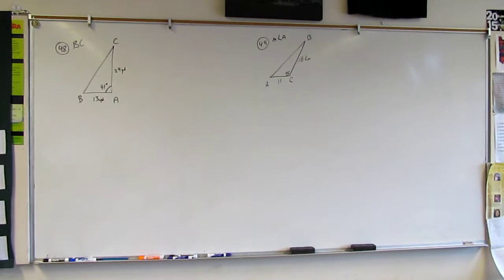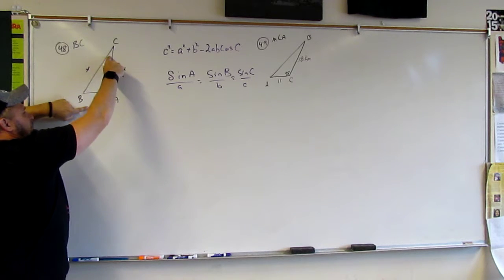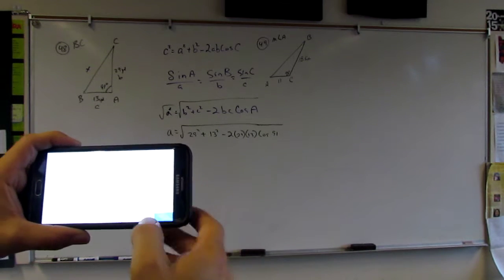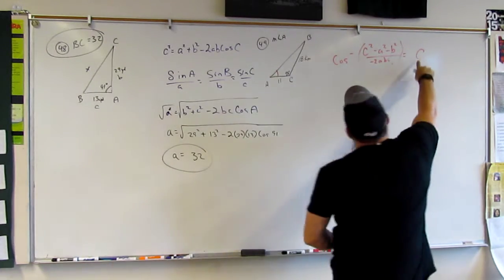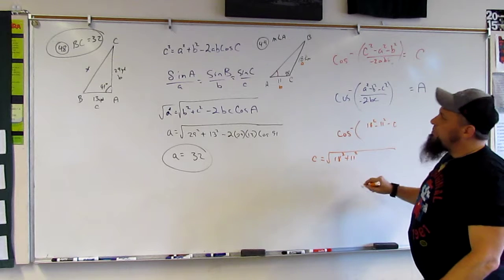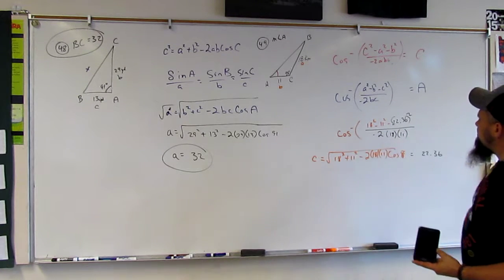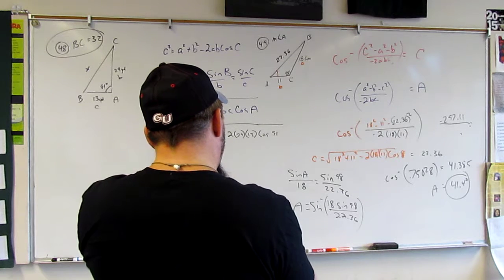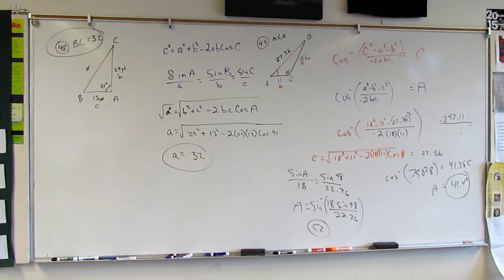MTS PRECAL PMT Q48 49